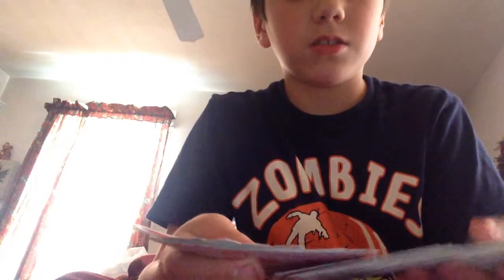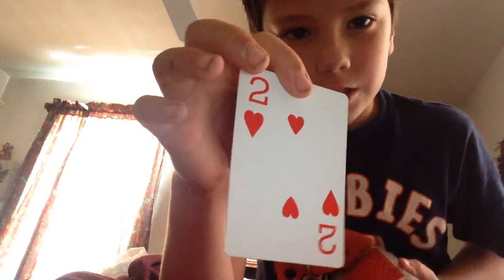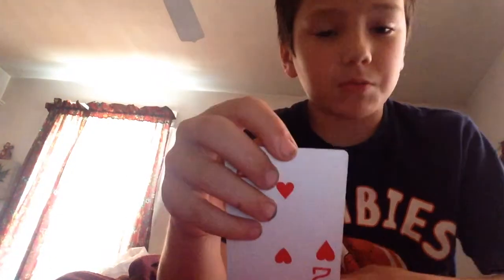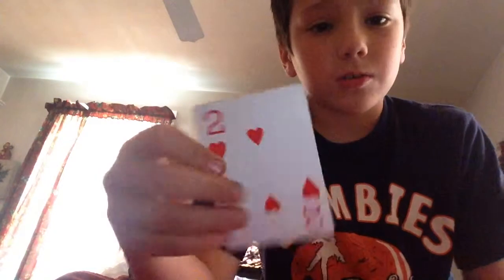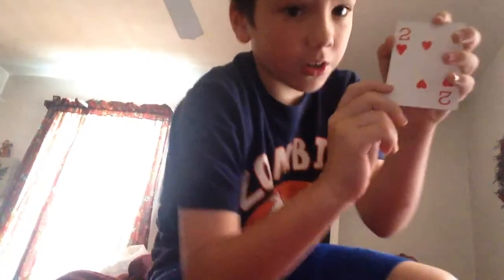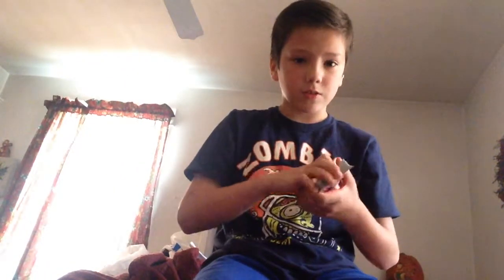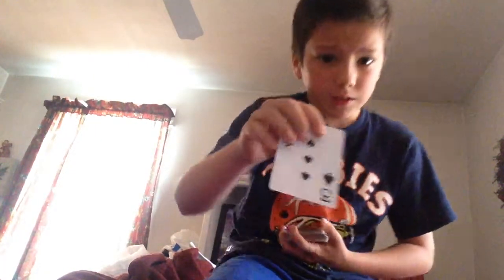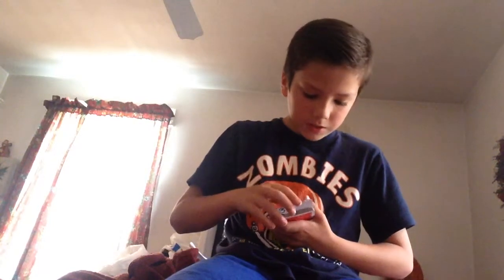2 easy magic tricks: REVEALED